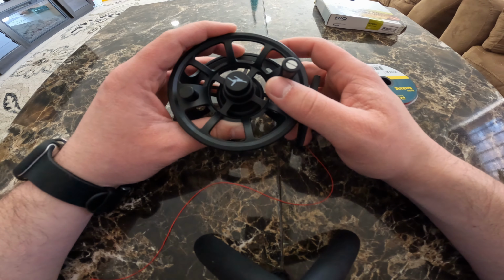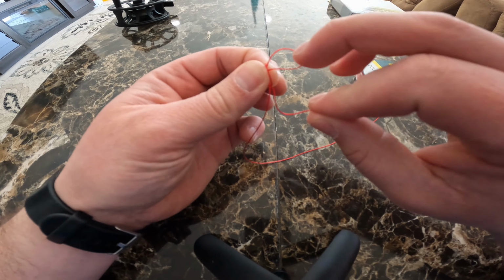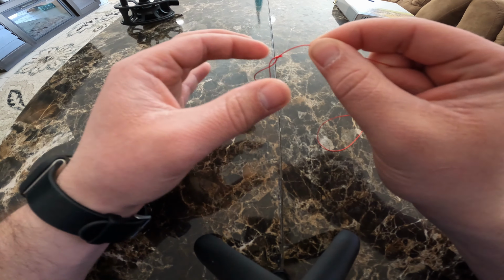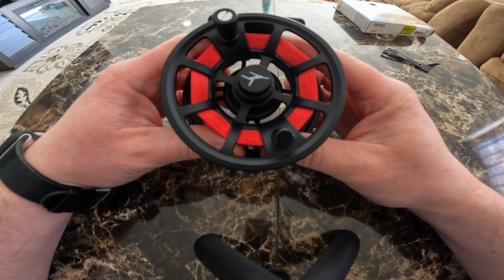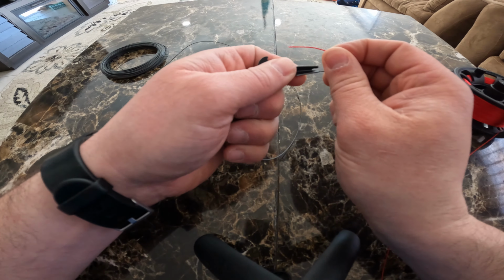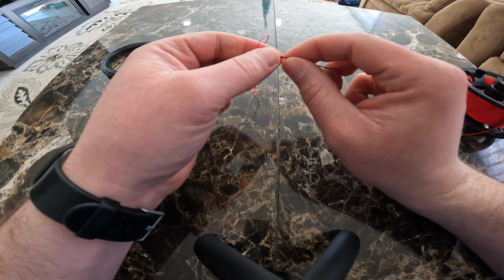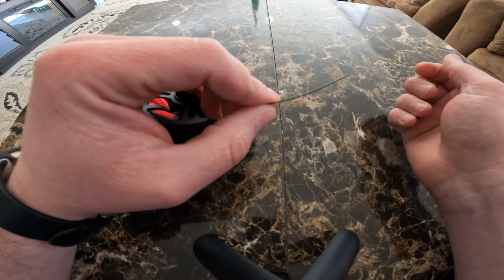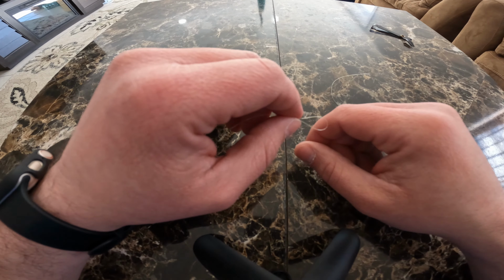Simple way to setup a fly-fishing reel for freshwater Trout fishing.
An easy way to setup a fly reel for trout fishing.

0:00 Intro
0:45 Perfection Loop
2:11 Putting Line on the spool
4:05 Nail Knot